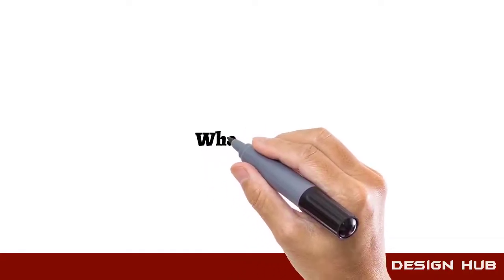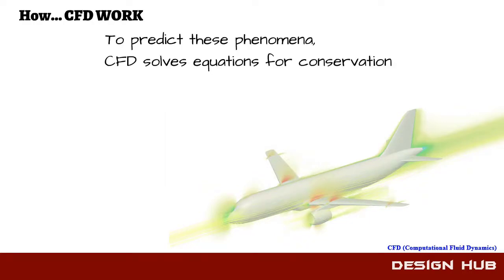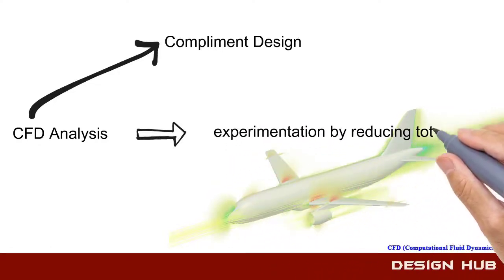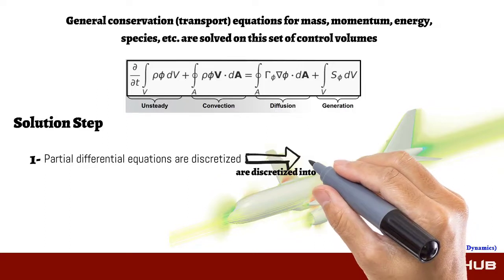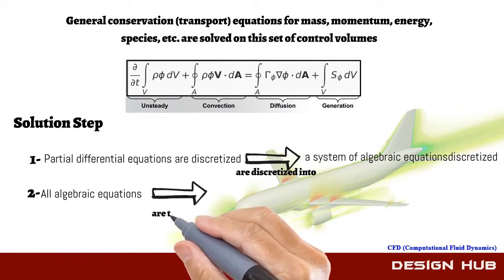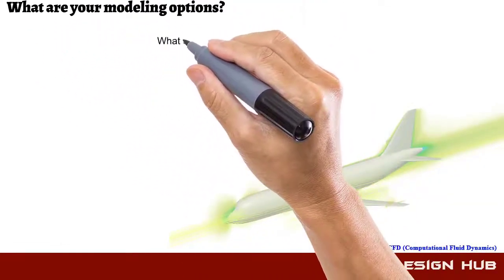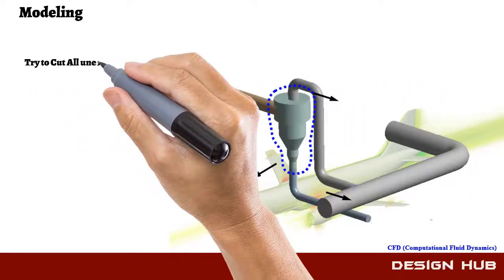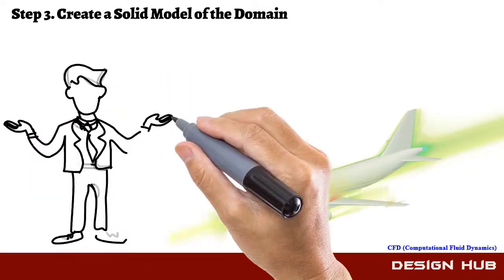What is CFD ?-Part2 |ANSYS|FLUENT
ANSYS FLEUNT TUTORIAL